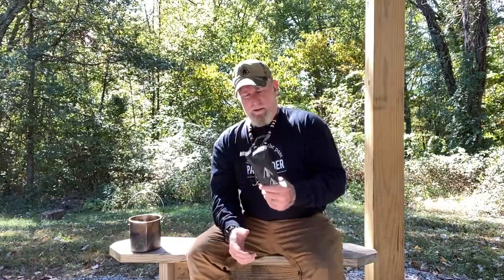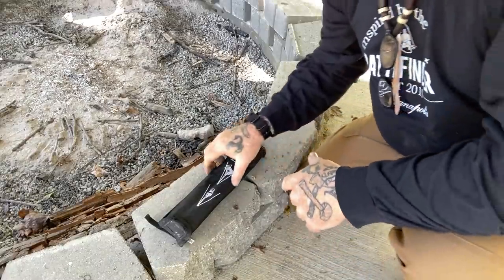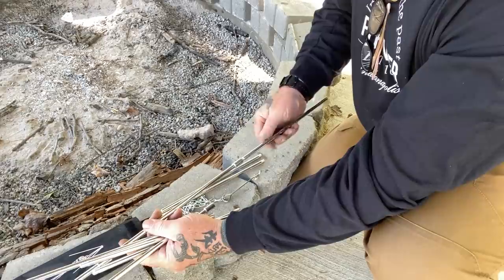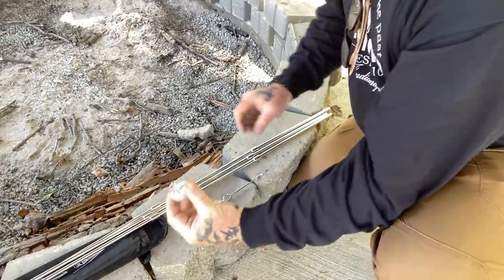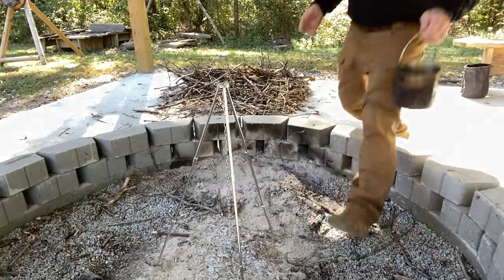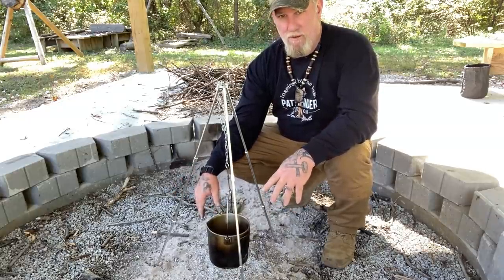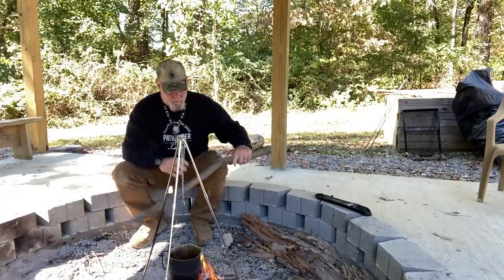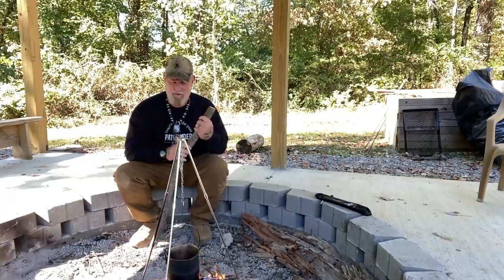Pack lite Tripod